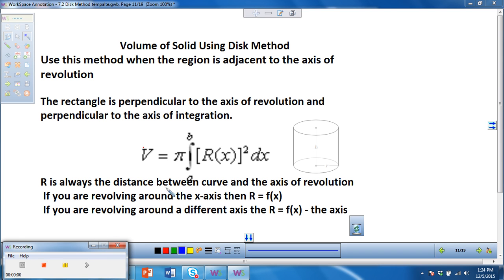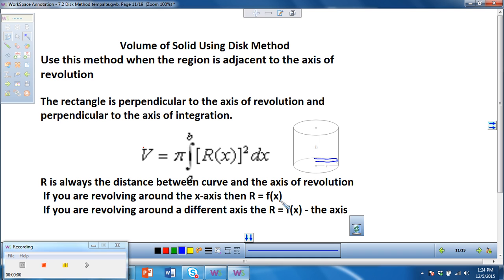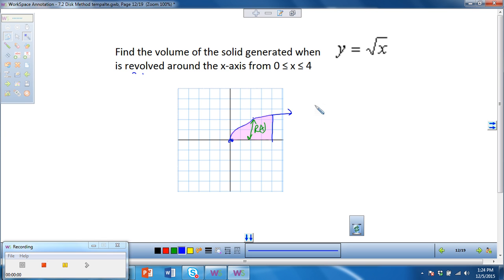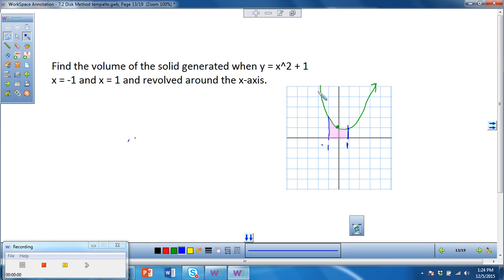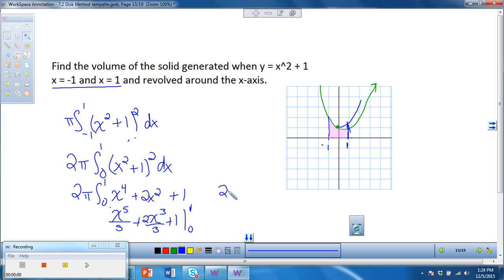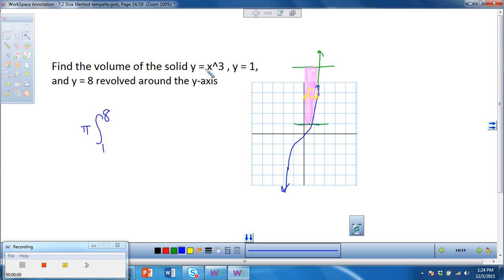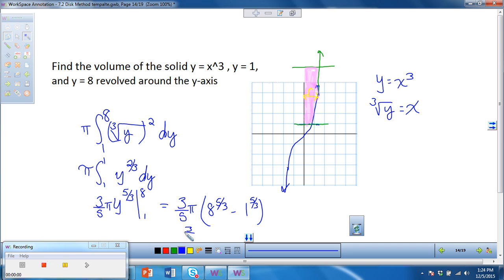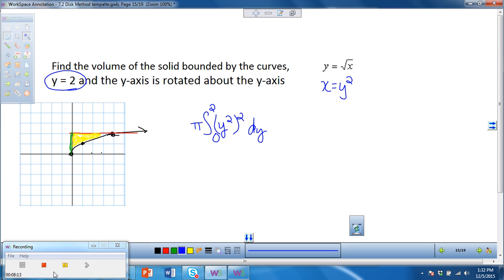Disk method over x and y axis